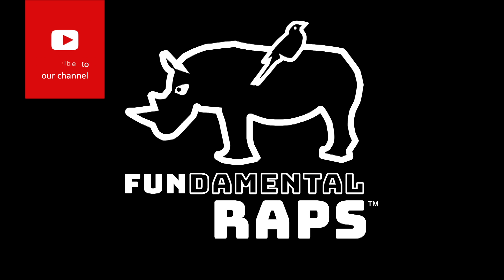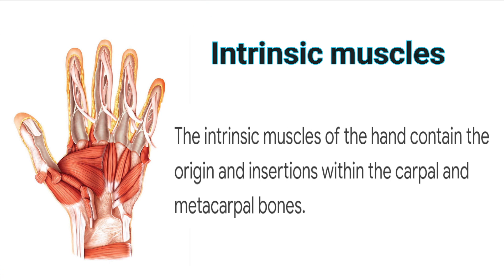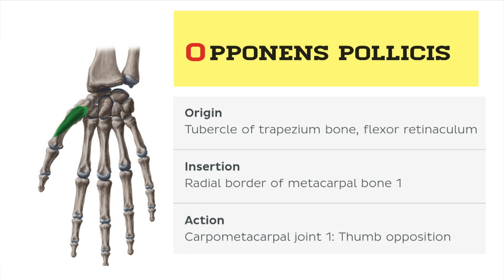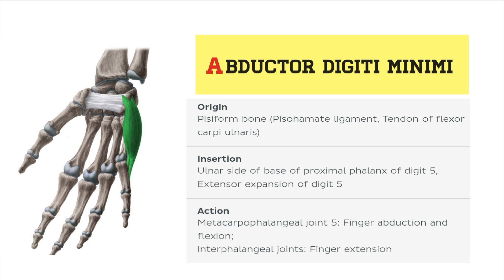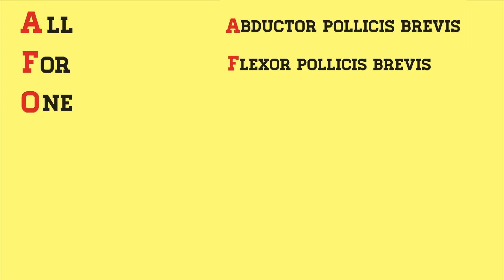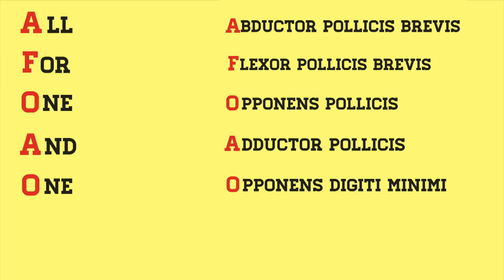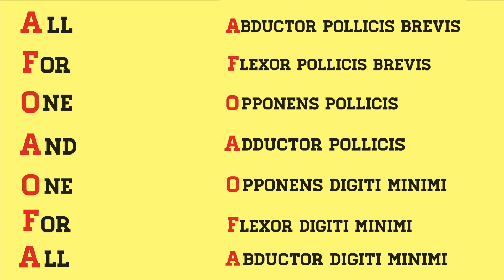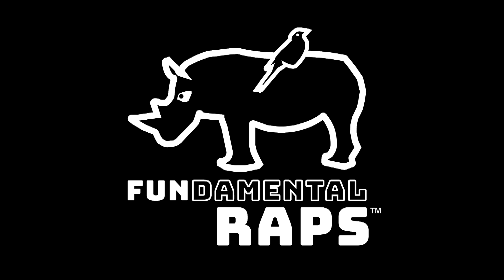Muscles of the Hand | EASY Mnemonic to Help Memorize the Intrinsic Hand Muscles | Anatomy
This mnemonic helps learners memorize the 7 intrinsic muscles of the hand in less then 2 minutes!  Intrinsic hand muscles are the muscles of the hand that have attachments that only connect to the carpals and metacarpals.

All For One And One For All - this is the mnemonic to memorize the 7 intrinsic hand muscles.